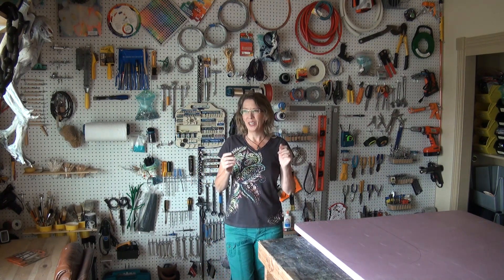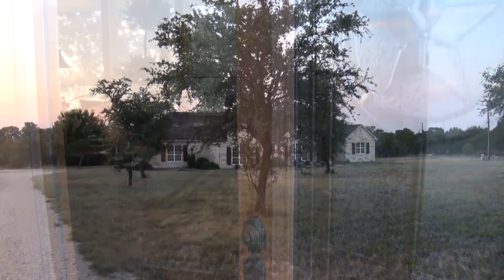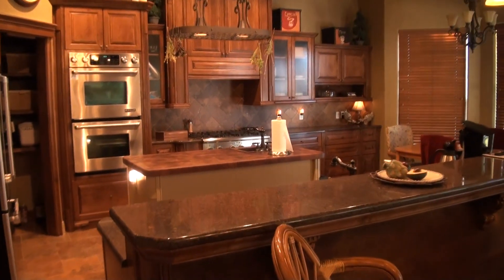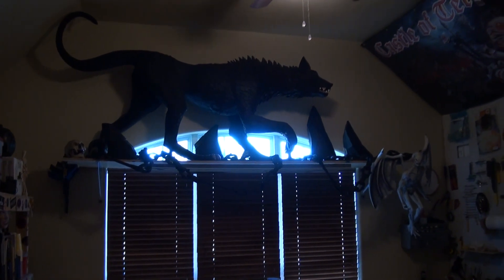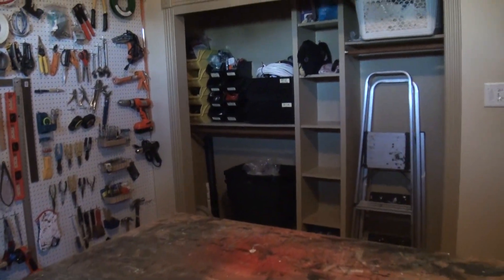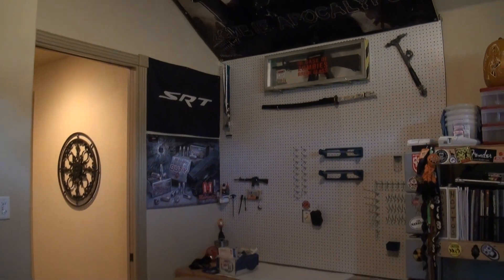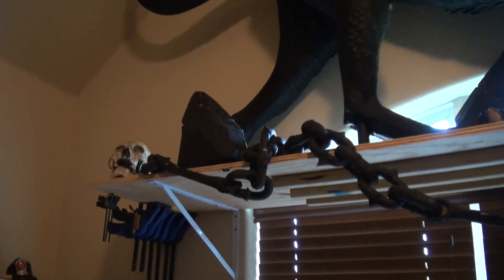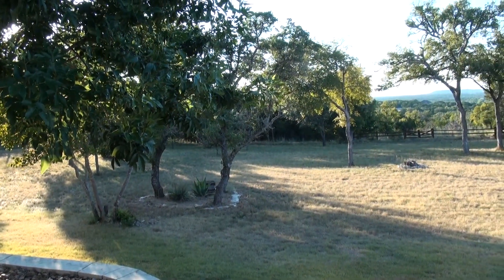Texas Terra's Lair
Look out - the workshop is back up and operating ;) A quick tour of the new Texas digs.